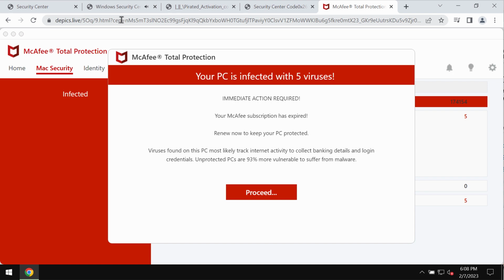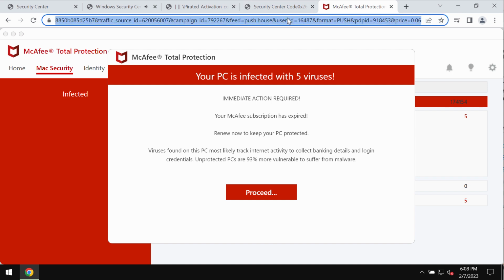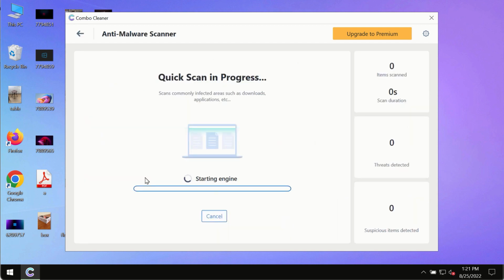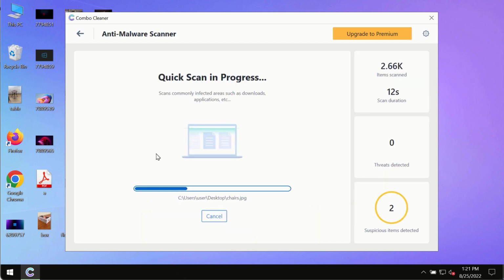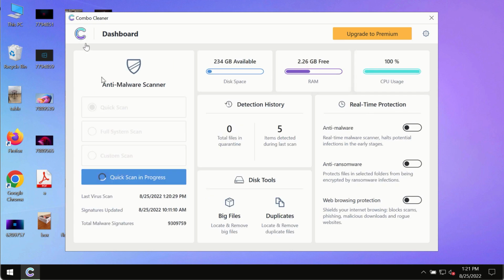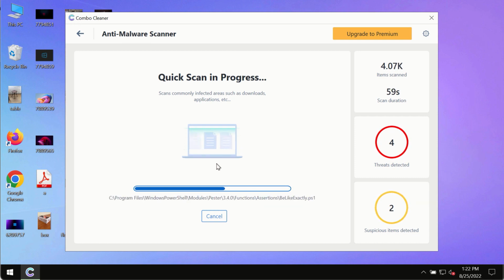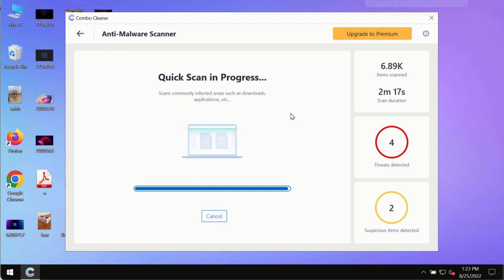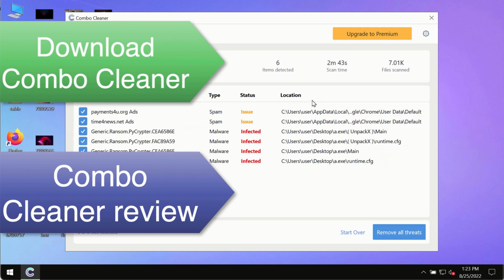Depics.live online scam removal.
Depics.live is a malicious site. It shows fake and scary alerts that try to make users download and install some potentially unwanted applications. Don't interact with these fake alerts. Remove them with Combo Cleaner Antivirus via the official and thus get your data always protected with its help in the future.